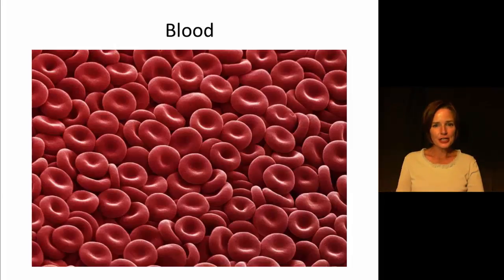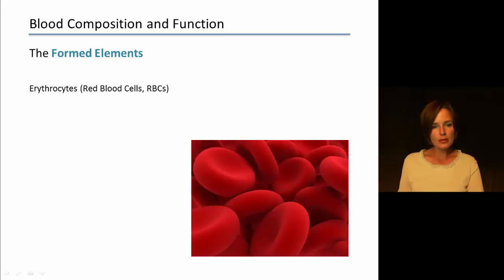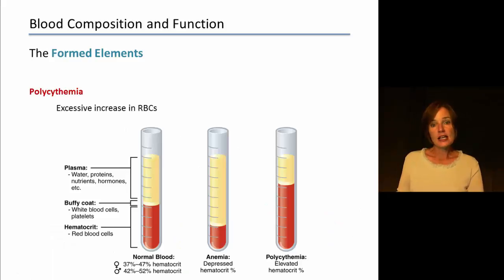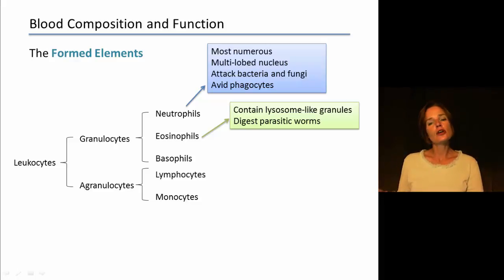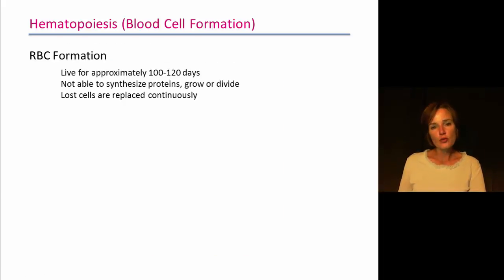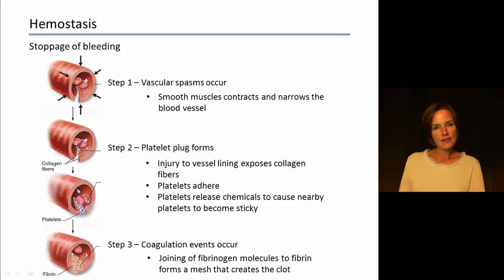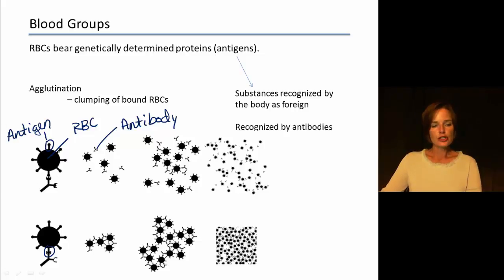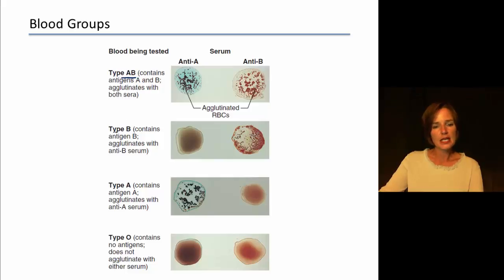AP_Ch10 (Blood)